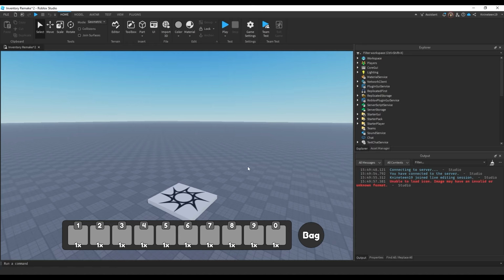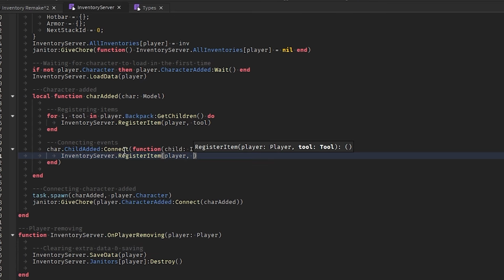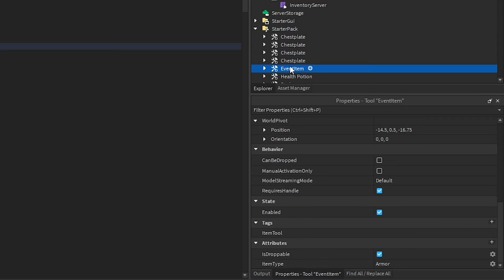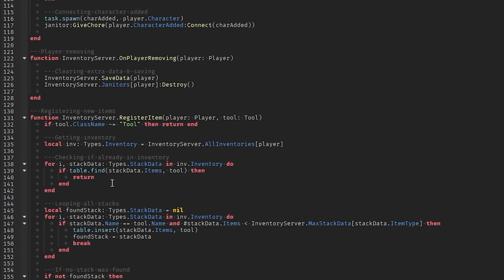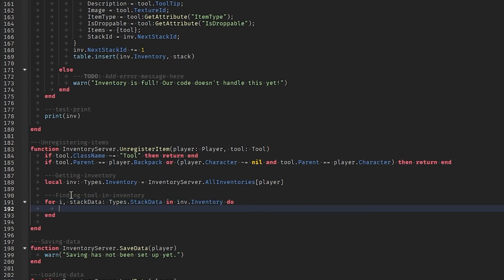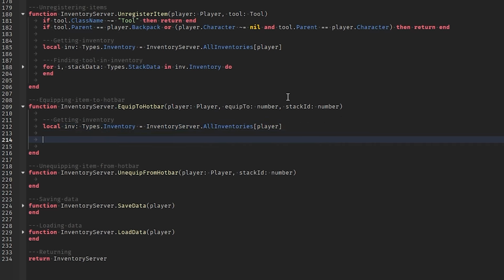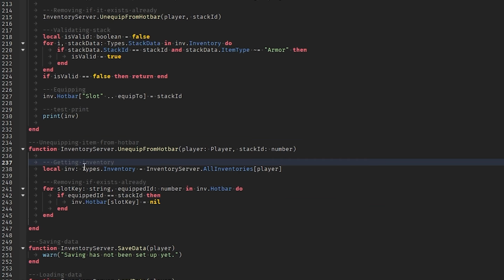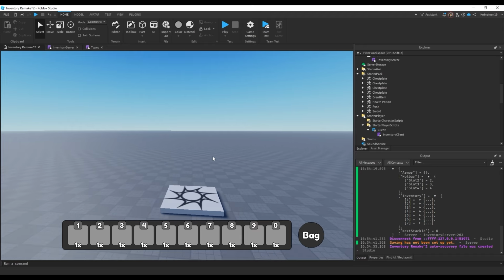Roblox Studio Inventory Tutorial 2024 Episode 3 - Registering/Unregistering Items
Description:
In this video, we'll finish up some of the main server-side work for the inventory system. It will include registering and unregistering items as they're added to and removed from the inventory, stacking them as is appropriate. It will also include helper functions to equip to and unequip from the hotbar, which we will test by making items automatically equip to the first empty slot when registered, and we will also use later on when we set up the client side and code the user interface.

1) What is the specific issue you're having and what are you trying to do?
2) What have you tried to do to fix it so far?
3) Send relevant code chunks (if it's scripting) and any relevant errors/warnings if there are any.

Youtube Members:
Jack
Trafton
ThatOneGoat

VAM21402

And an additional 28 anonymous members.